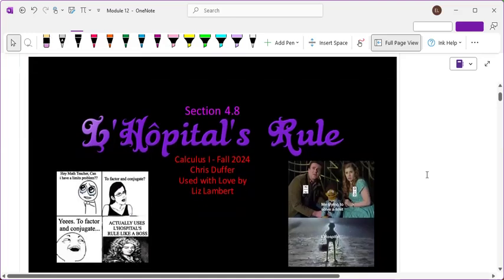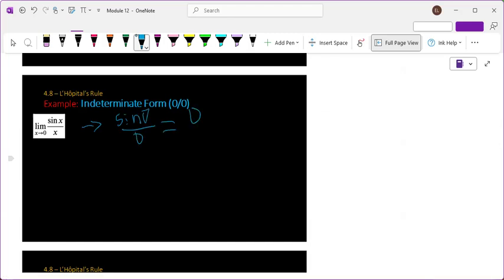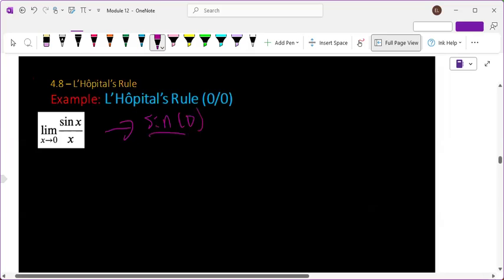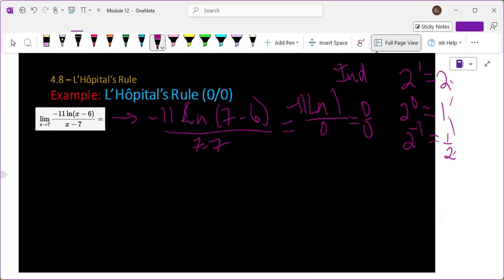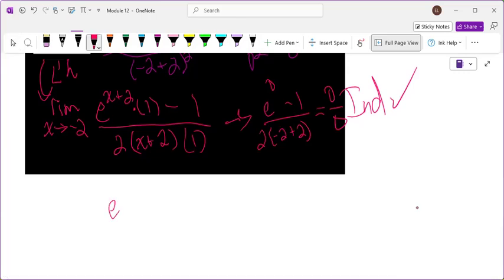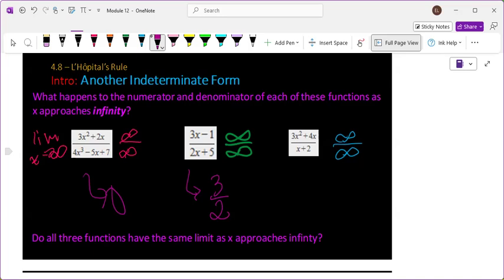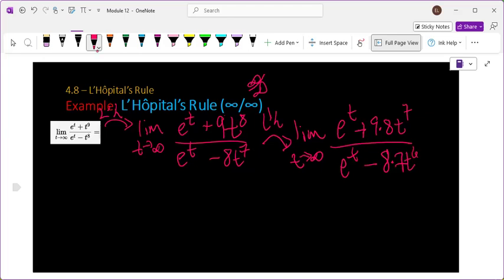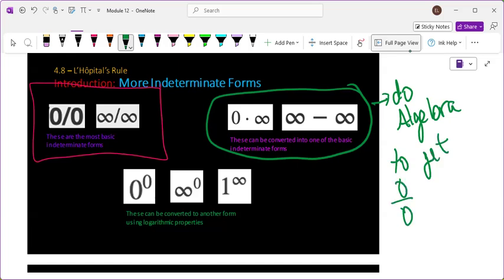Cal Sec 4-8 Class 1